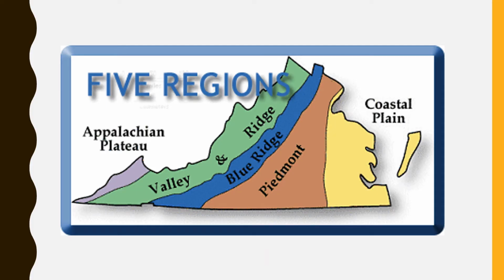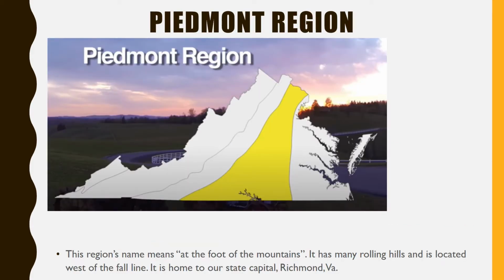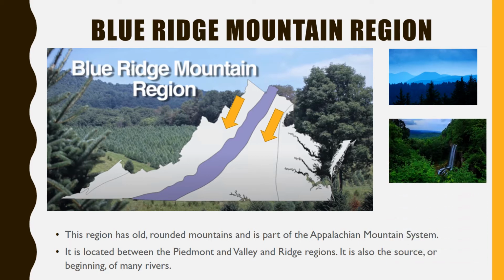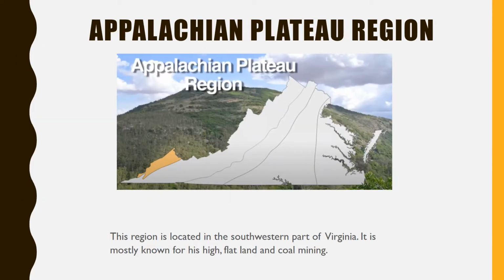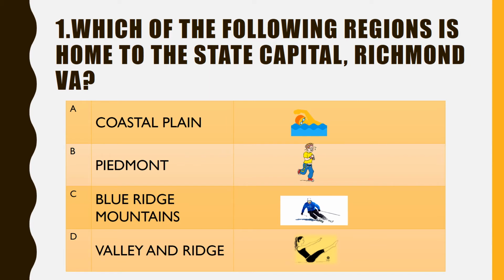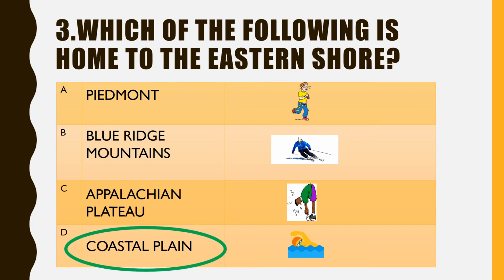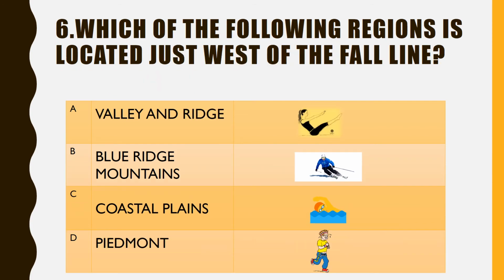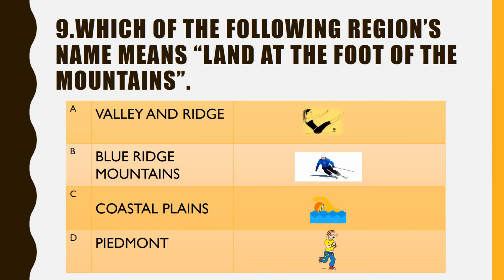4th grade Social Studies: Region Review Active Lesson